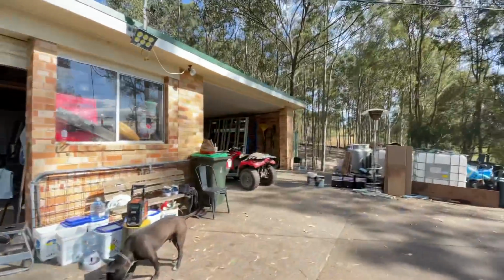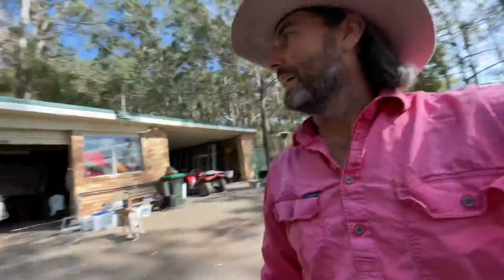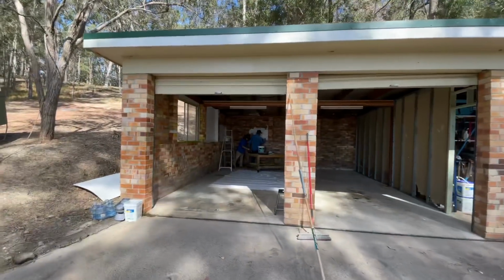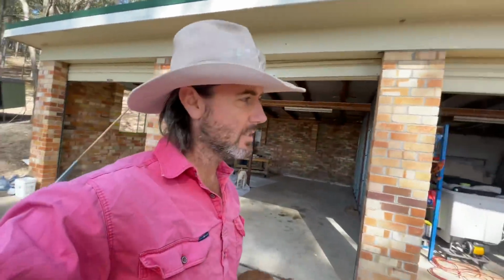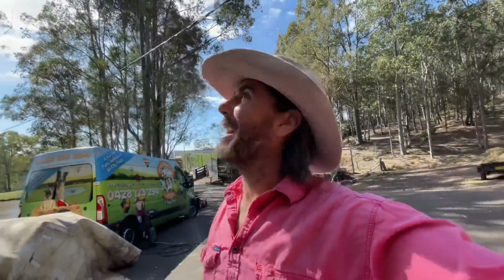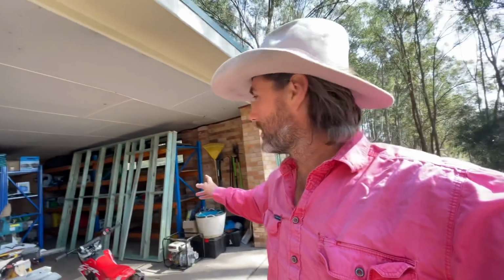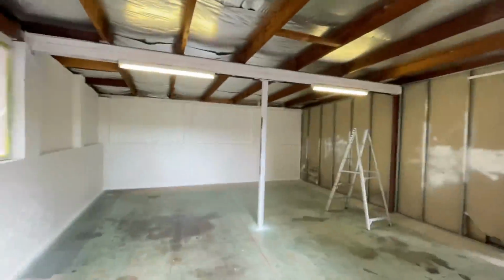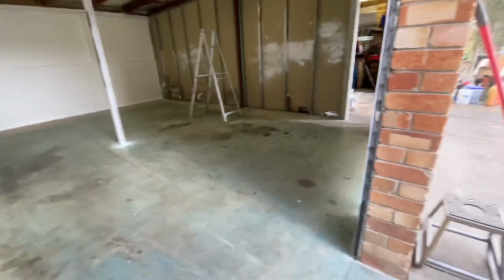Shelter Dogs Accommodation Update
It’s day two at the farm with all hands and paws on tools to get the shelter dogs some super comfortable accommodation here at the farm for as long as they need to find their forever homes.

Walls are going up, painting, floors sealed. Beds are being ordered. It’s all happening.

The shelter dogs are absolutely loving being worksite doggies. Hanging out with their doggie besties and their much loved humans here at the farm are something they’re really enjoying.

Aunty Sam did a site visit this afternoon and the sight I saw of cuddles and kisses all round was truly heartwarming. Seriously how cute are they??

Aunty Sam and the girls are picking out the doggies bedroom decor, and I can tell you now we’re delighting in this project, we want to spoil them a little because we think they really deserve it.

Looking forward to bringing you more updates through the week.